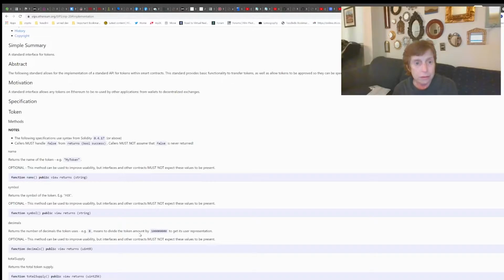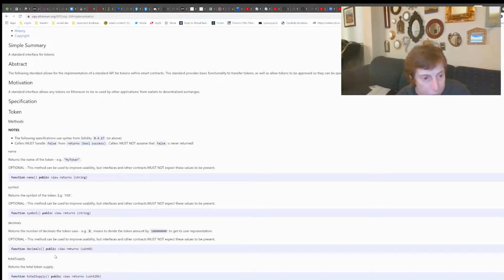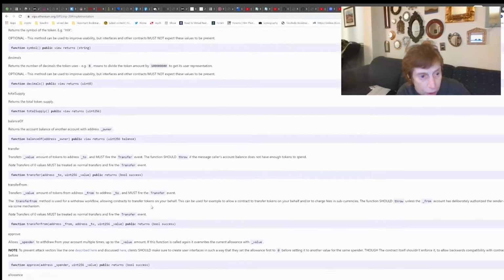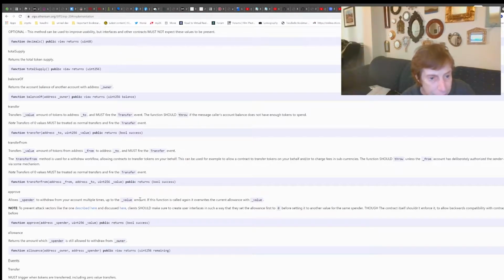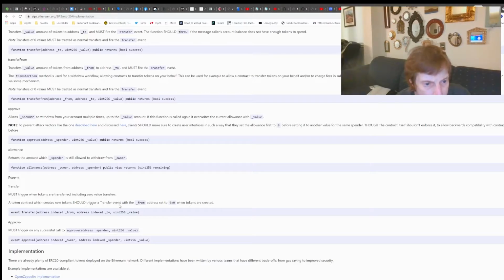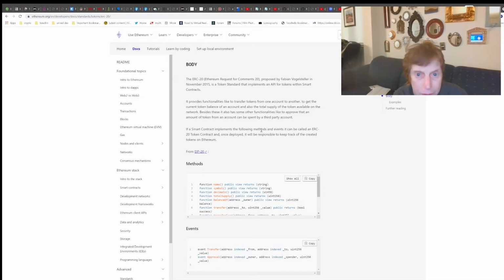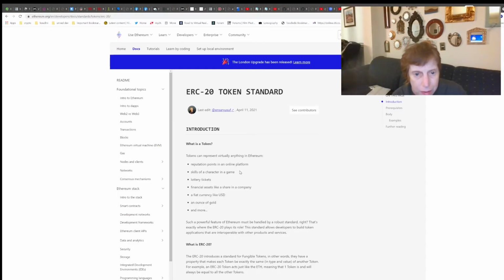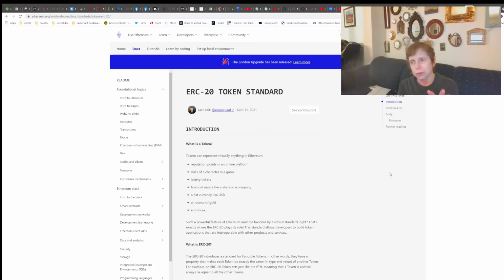ERC-20 tokens...introduction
This video begins a series on ERC-20 tokens by going through the required methods.